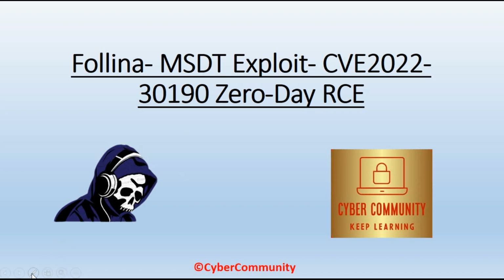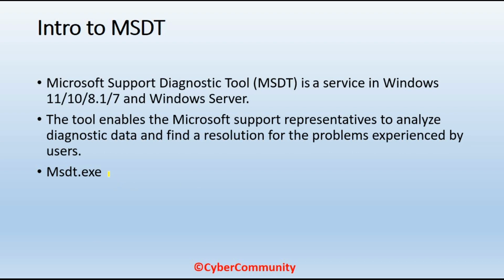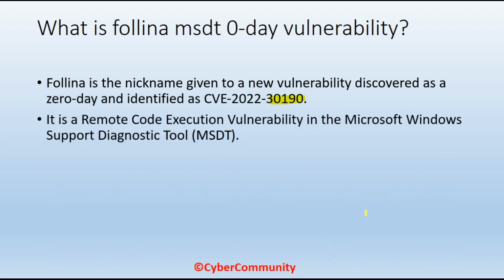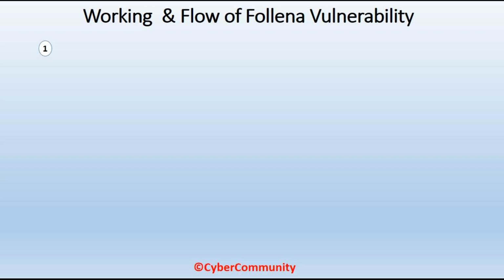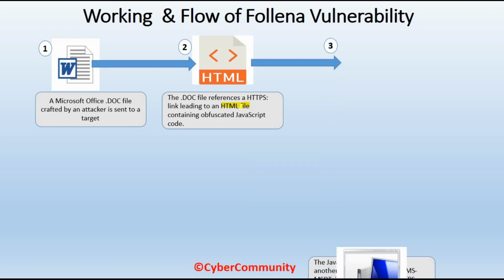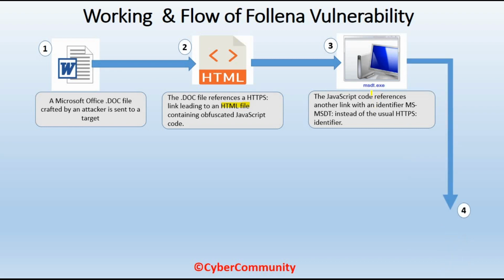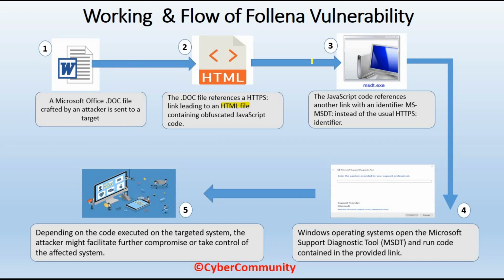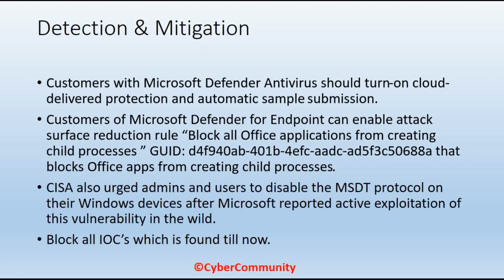Microsoft ZERO-DAY vulnerability “follina” msdt | CVE-2022-30190 | Explained Exploitation & Working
Microsoft msdt ZERO-DAY vulnerability “follina” | Explained Exploitation & Working | Cyber Community
About the Video:
We teach you about a new dangerous Windows Zero-day vulnerability called “follina” and to show you how to test it out in your own Zero-day lab using VirtualBox!! . Explained all working and exploitation with the help of flow diagram step by step. CVE-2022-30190, this vulnerability takes advantage of the Microsoft Support Diagnostic Tool (msdt) in Microsoft Office. So far, we have seen it the exploit successfully occur with Microsoft Word utilized .doc and .rtf variants. This is a high severity exploit given the remote code execution.

Agenda
Intro to MSDT
What is follina msdt 0-day vulnerability?
Who detected and working/flow of follina.
Exploit of follina MSDT vulnerability
Detection
Mitigation
References